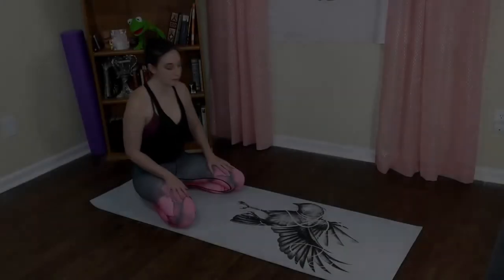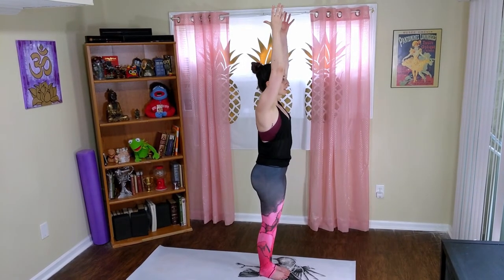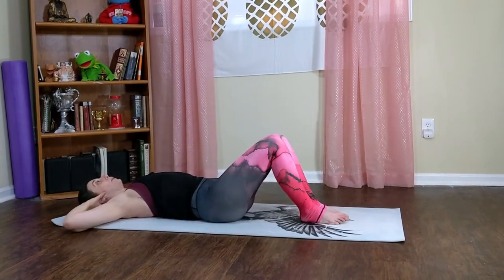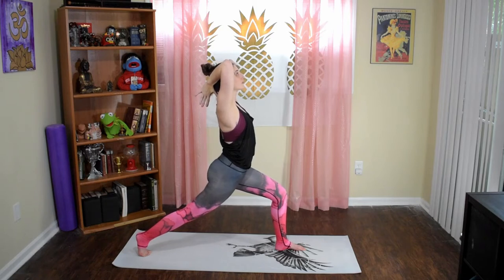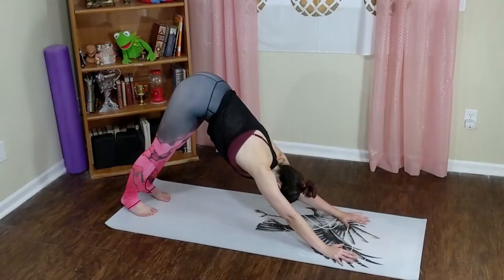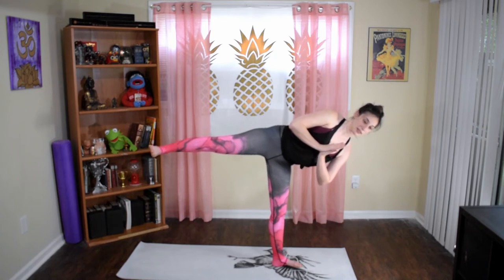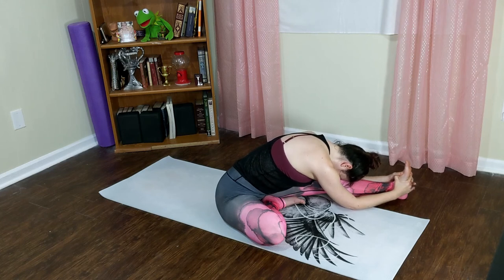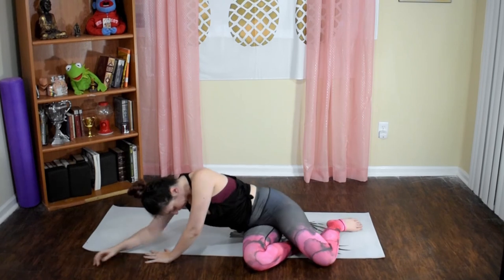Vinyasa Yoga: Avatar the Last Airbender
Hello my favorite nerd yogi's! Join for a challenging, focus building, Avatar referenced vinyasa flow. This sequence is meant to be challenging to begin to track your growth.

Book a class or just learn more about what we do